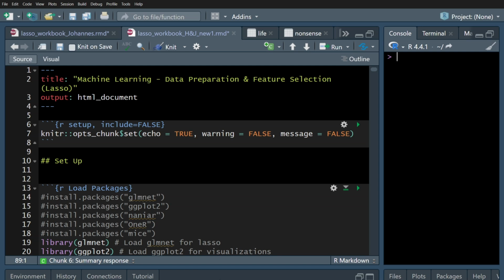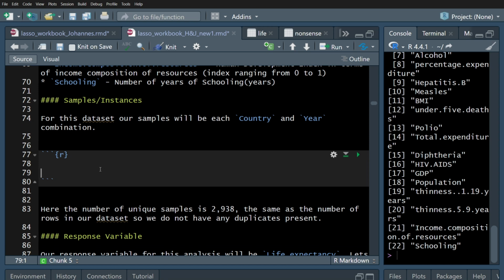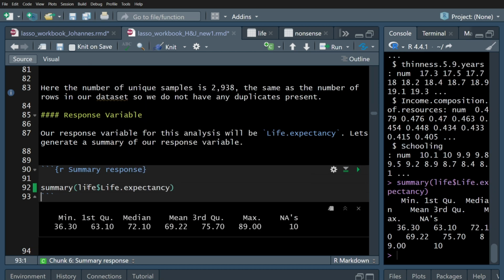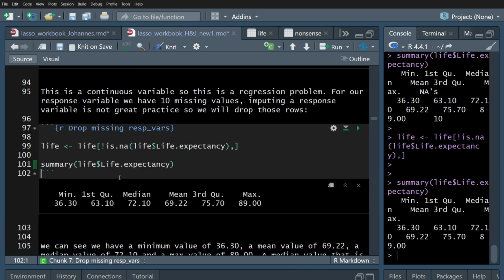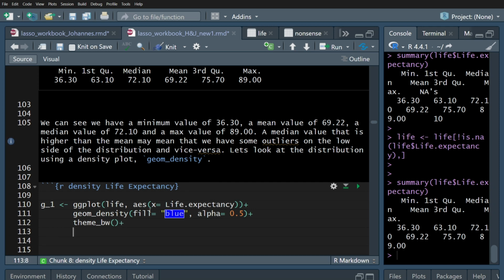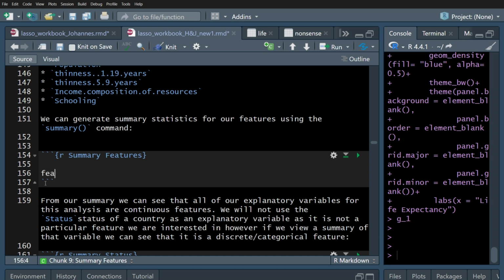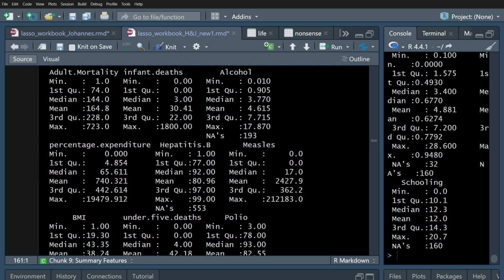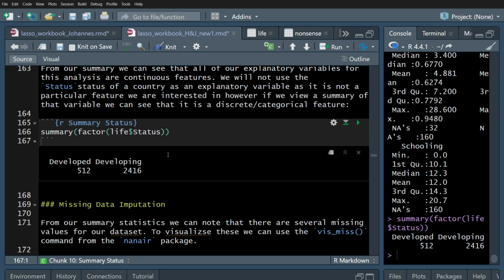Master Data Preparation for Machine Learning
Learn how to prepare your data for machine learning models before addressing missing values! This video focuses on the foundational steps of data preparation, helping you structure and clean your dataset for success.

📌 Topics Covered:
Organizing raw datasets
Exploring and understanding data structures
Identifying outliers and anomalies
Preparing datasets for missing value imputation

🎯 Perfect for: Beginners and aspiring data scientists looking to build solid foundations in data preparation.